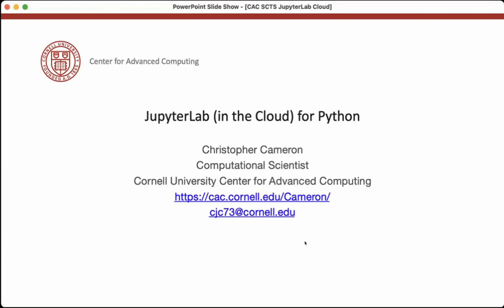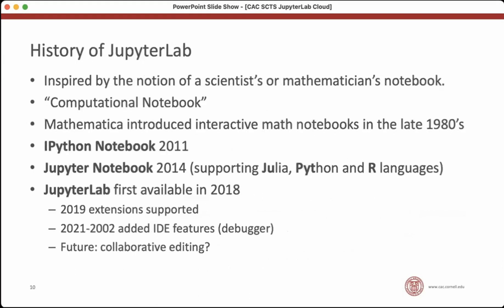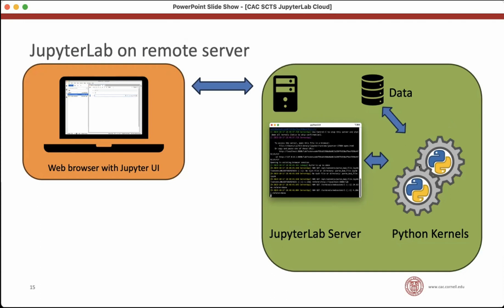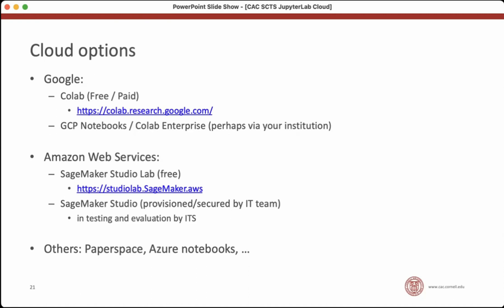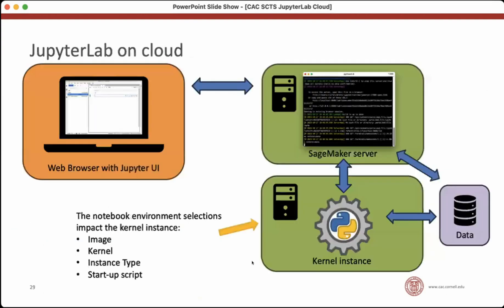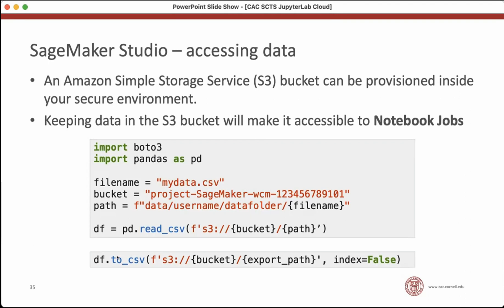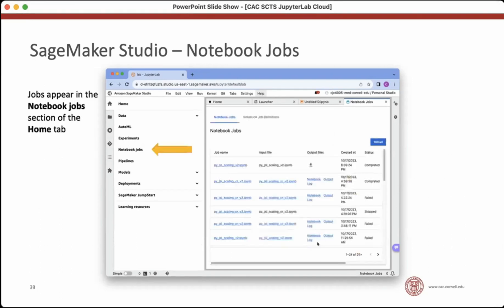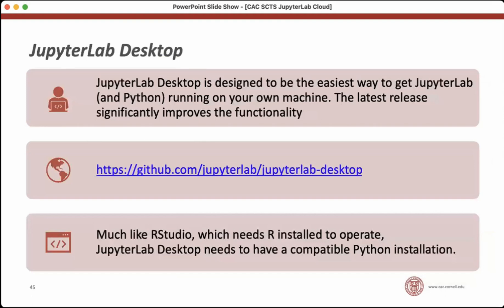JupyterLab (in the Cloud) for Python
Jupyter is the most common Python interface used by researchers. Cloud computing providers, like Amazon and Google, offer their own Jupyter-alike interfaces. This webinar provides an overview of the JupyterLab interface and cloud-based derivatives. It is designed to familiarize new users with common Jupyter-like interfaces, features, and best practices.

0:00 JupyterLab overview
10:24 JupyterLab on cloud resources
14:28 Cloud options
18:50 Sagemaker overview
31:29 Sagemaker notebook jobs
39:47 Cloud considerations
41:41 Other local and cloud-based Jupyter options